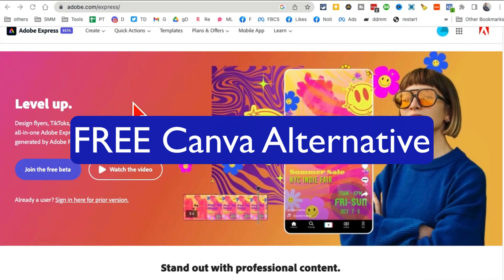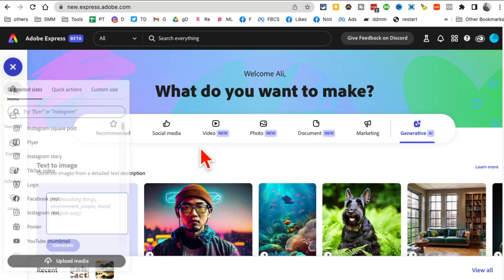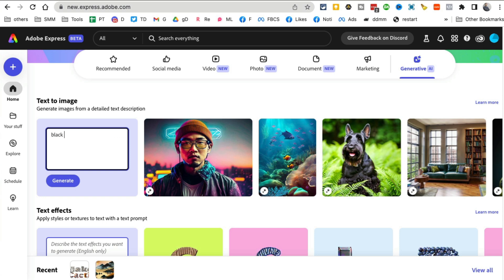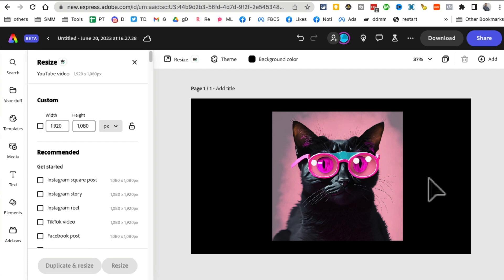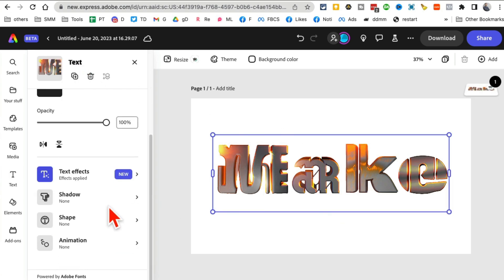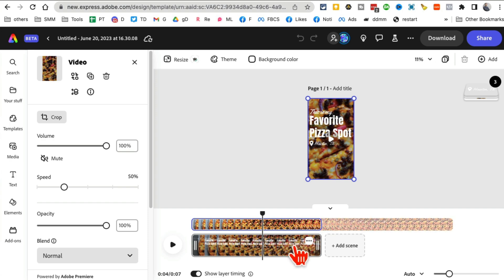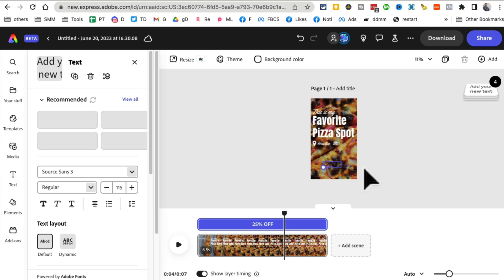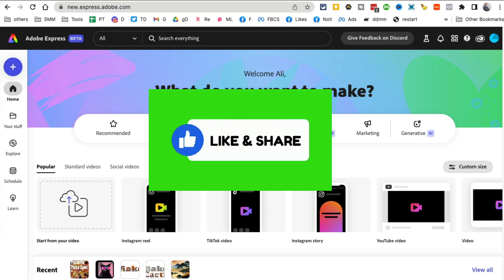Free AI Design Tool (Adobe Express is the Best Canva Alternative)